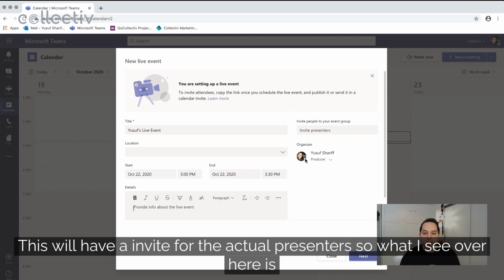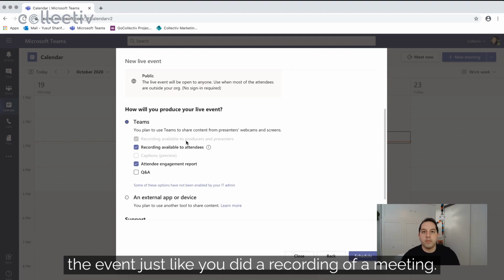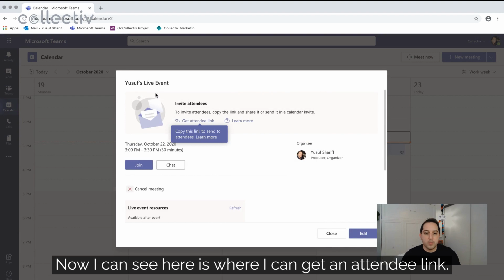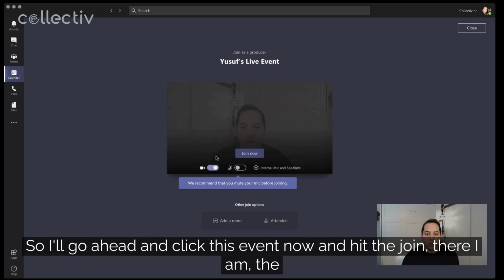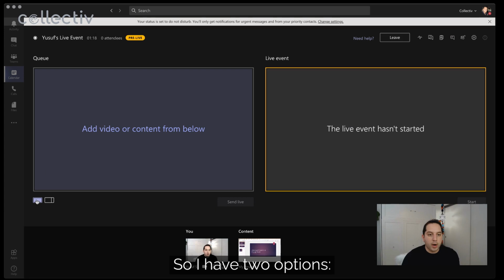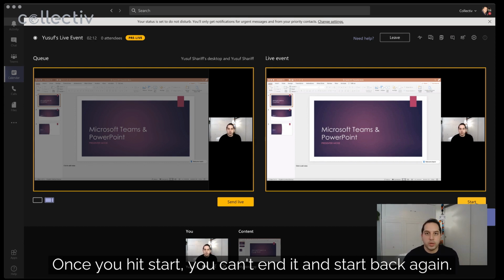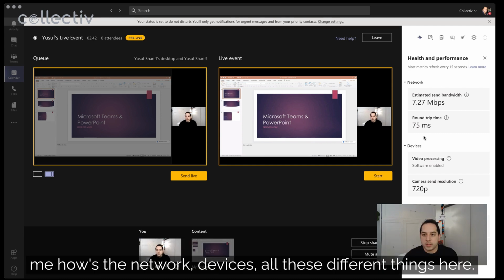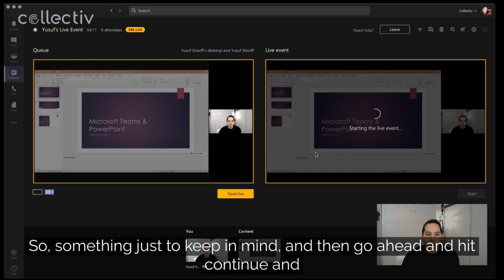Microsoft Teams Tutorial: Set up a Live Event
Ready to set up your first live event in Microsoft Teams? In this Microsoft Teams tutorial, Yusuf Shariff walks you through the entire setup, including scheduling, calendar invites, presenting, Q&A, chat—and a few things to avoid along the way.